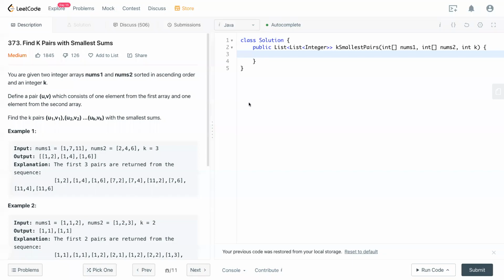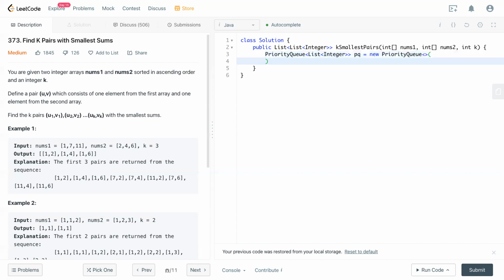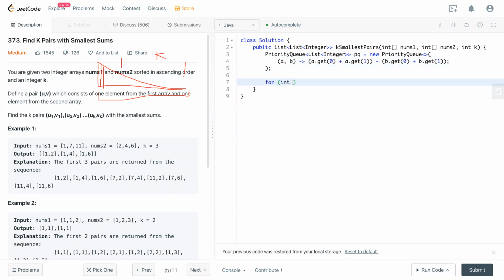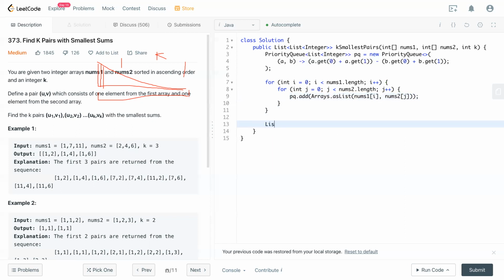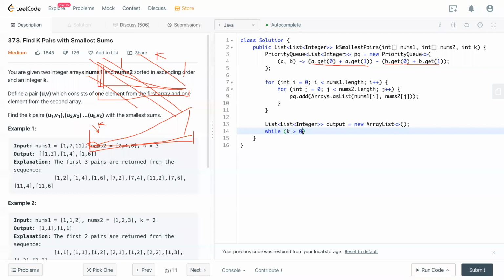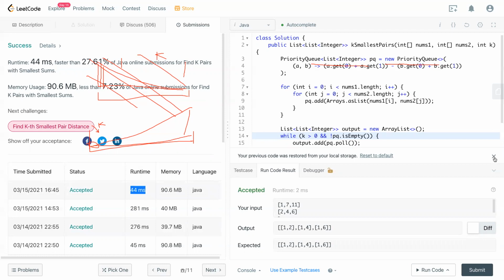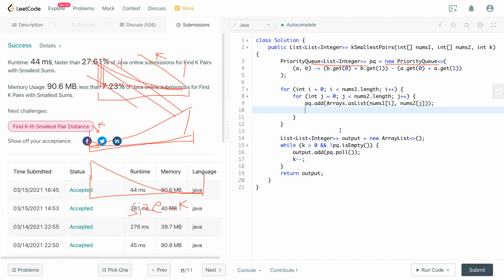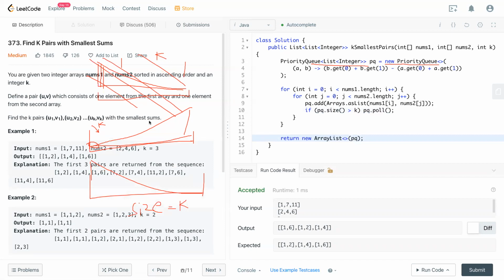Leetcode 373 - Find K Pairs with Smallest Sums (JAVA) UPDATED code in the description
Leetcode 373 - Find K Pairs with Smallest Sums (JAVA Solution Explained!)